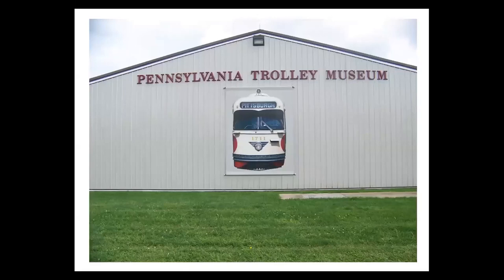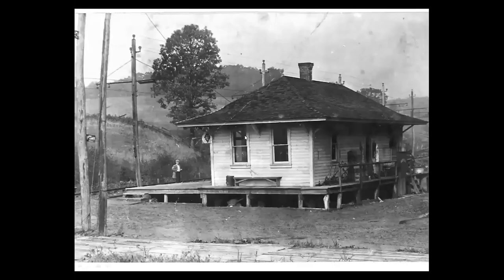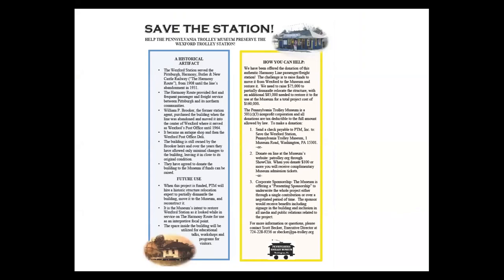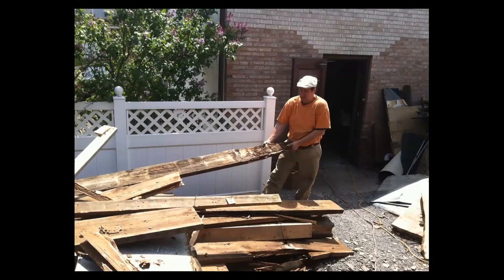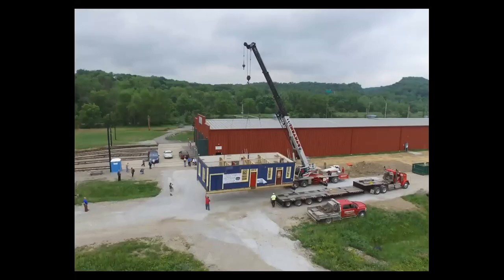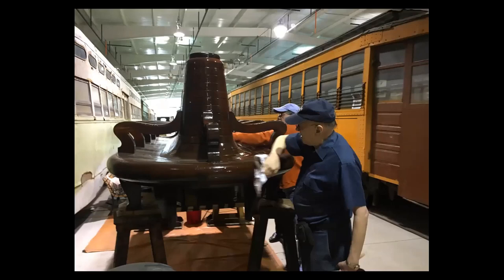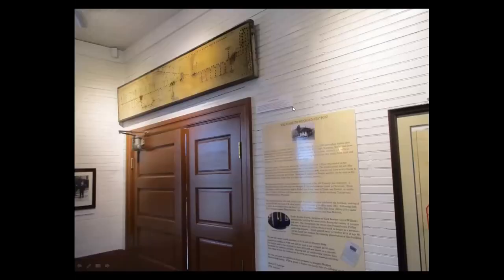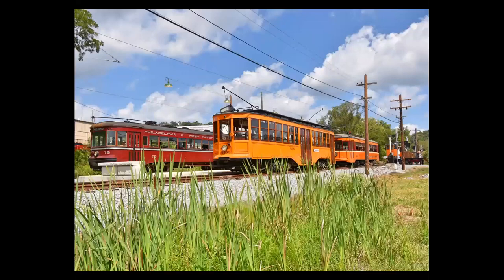Trolleyology: Wexford Station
The Wexford Station served the Pittsburgh, Harmony, Butler & New Castle Railway (“The Harmony Route”) from 1908 until the last trolley ran in 1931. After its life as a passenger and freight station, the building was purchased, moved, and used as a post office, antique shop, and most recently, a deli.

Join Executive Director Scott Becker for a Trolleyology talk about Wexford Station, the route it served, its relocation to the Pennsylvania Trolley Museum, its restoration, and its reopening in 2016.

This is the first video in our new digital Trolleyology series, originally shared via Zoom.